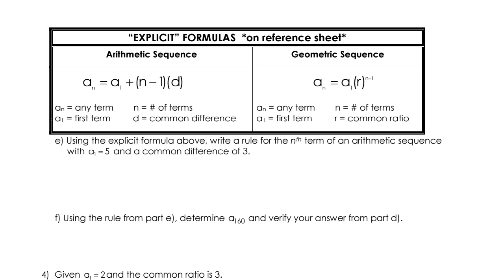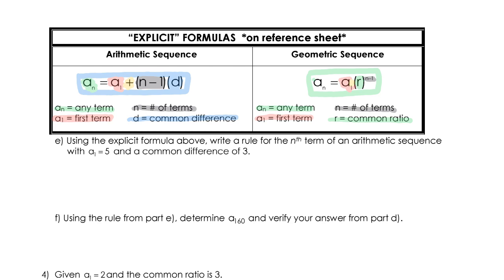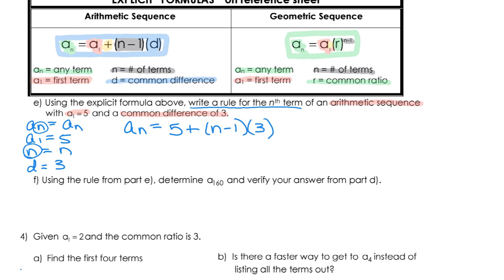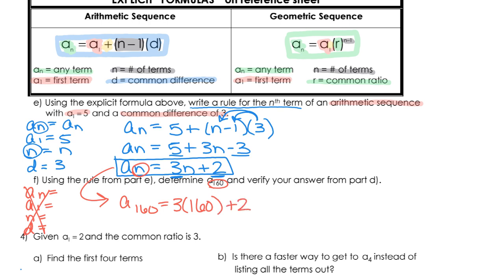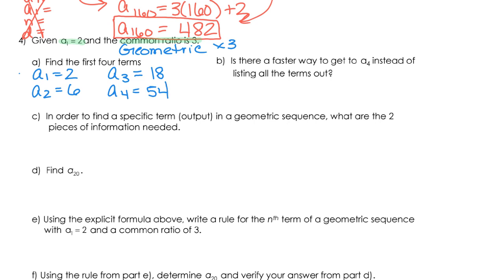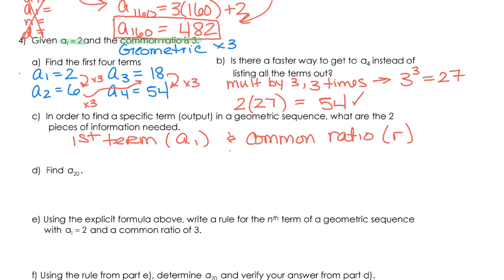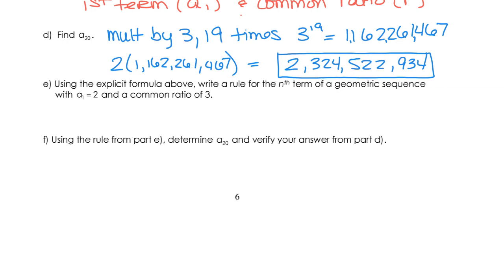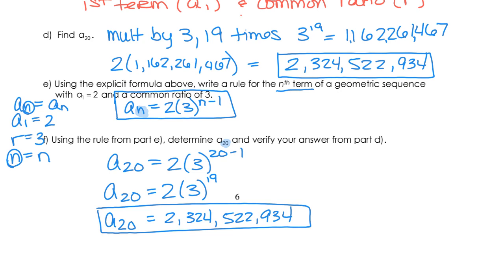A2 Unit 7 Day 1 Notes (2)